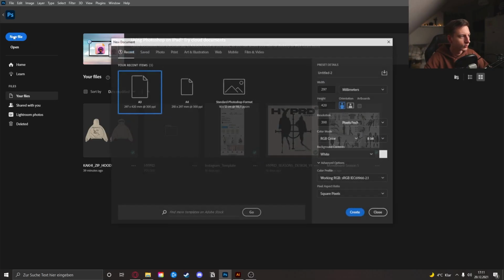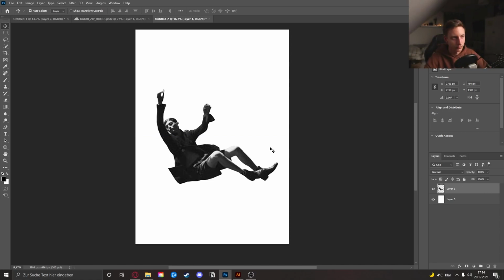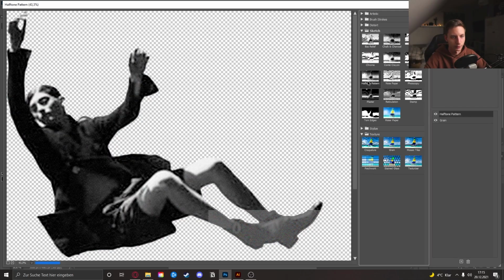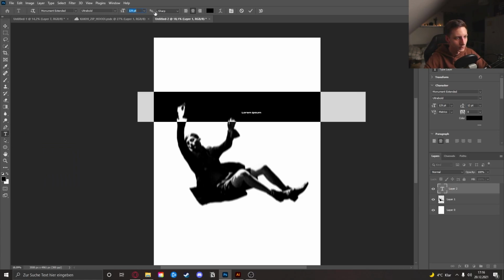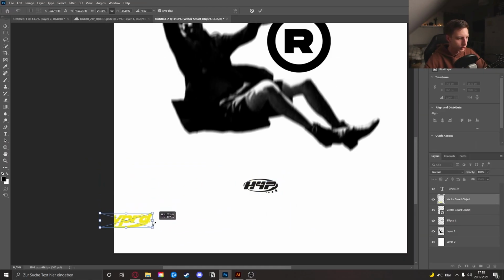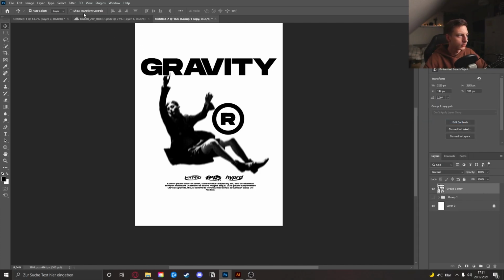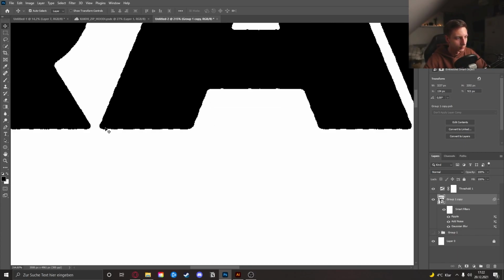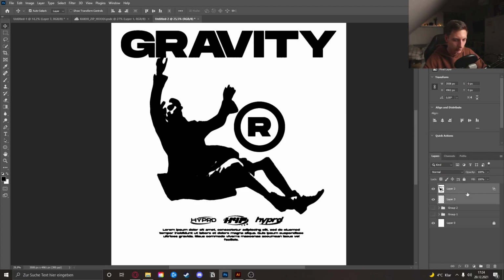HOW TO DESIGN STREETWEAR INK BLEED IN PHOTOSHOP 2021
Whats good fam!
In todays video I will show  you how to create a ink bleed type design in Photoshop. Also thank you guys for over a thousend subs on this channel!

streetwear design, photoshop 2021, brand, ink bleed, adobe photoshop, design tutorial, streetwear